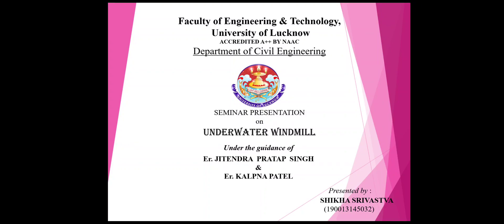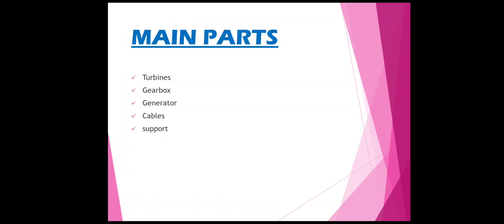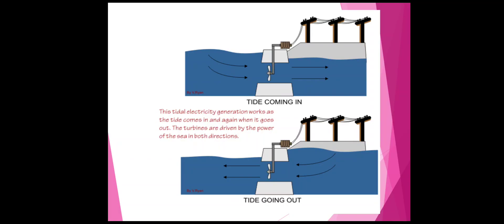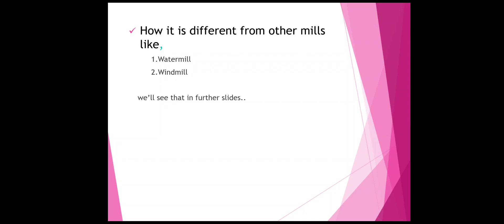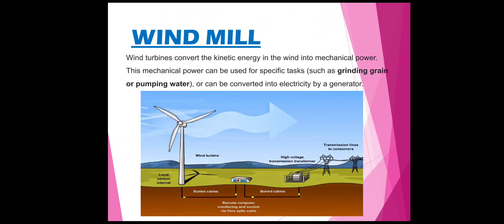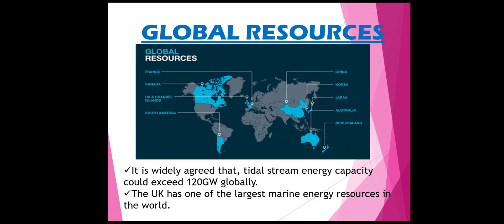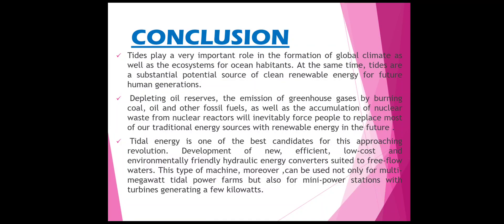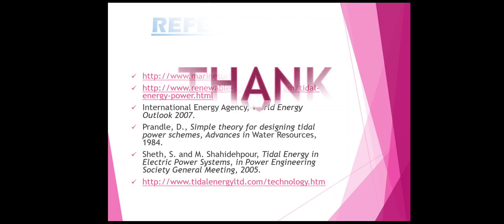A seminar on Underwater Windmill by Shikha Srivastava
A seminar on Underwater Windmill by Shikha Srivastava final year student @civilfoetlu @lkouniv_official